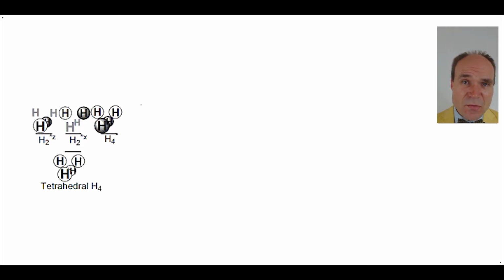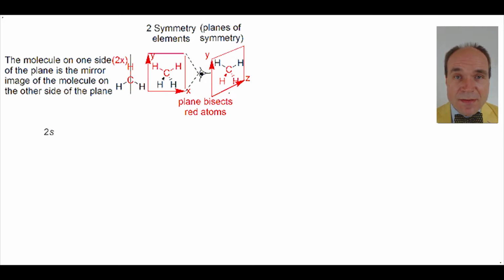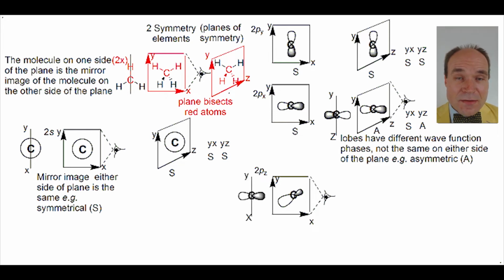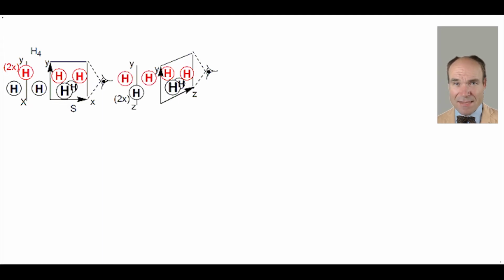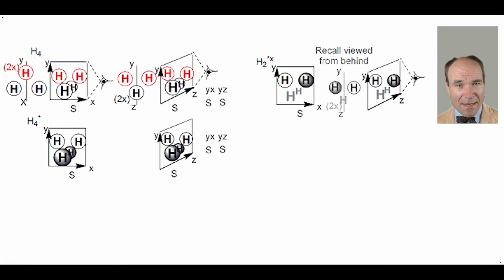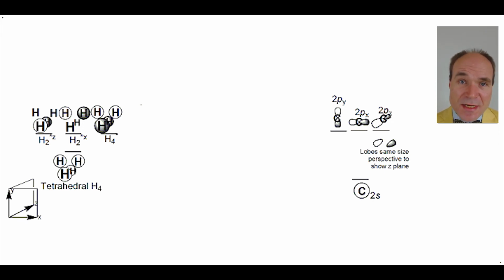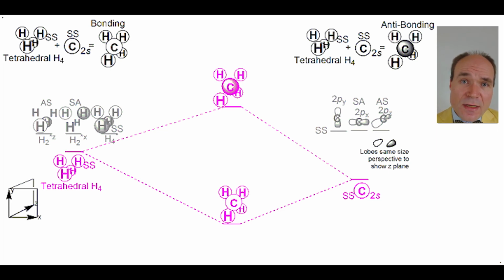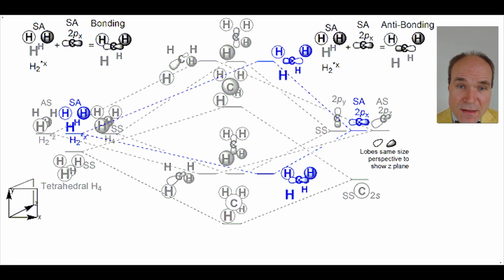Is Hybridization the best Explanation of Electronic Orbitals?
The hybridization description of orbitals is beautifully elegant, just one problem it’s not “true”. the hybridized orbitals are described as degenerate, having the same energy level. However, it has been observed that there are two different energies (ionization energy) required to remove an electron from the atom or molecule. If hybridization were real there would be only one ionization energy. So what is the current best description of such orbitals that would explain two ionization energies?